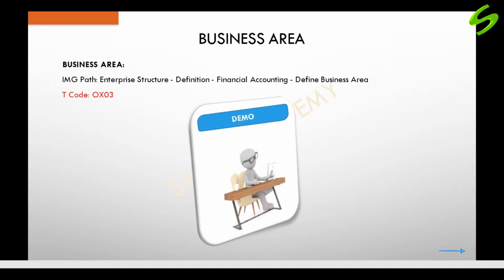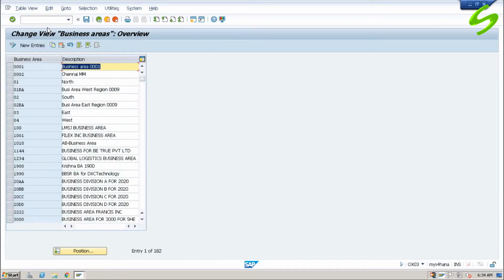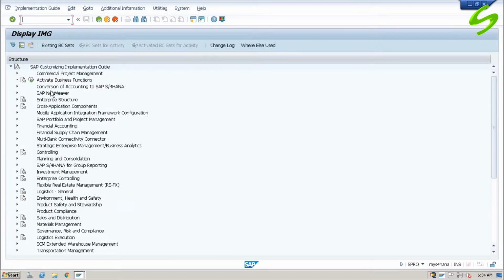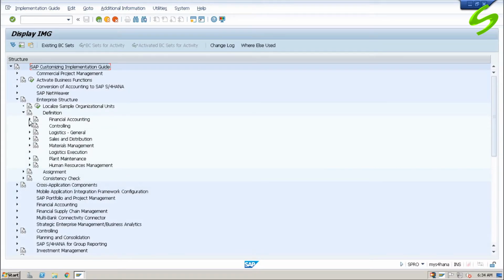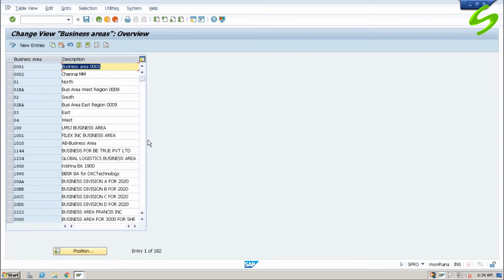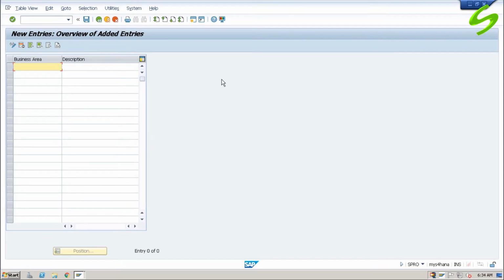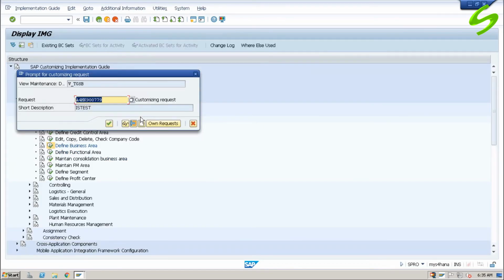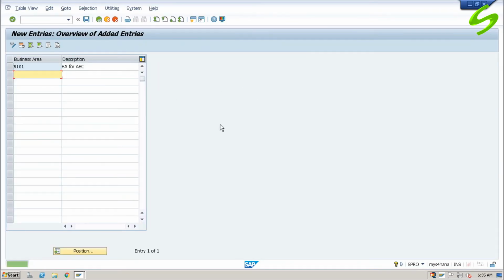What is Business Area in FI? | How to Create Business Area? | Enterprise Structure in SAP FI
In this video you will learn about definition and creation of Business area.